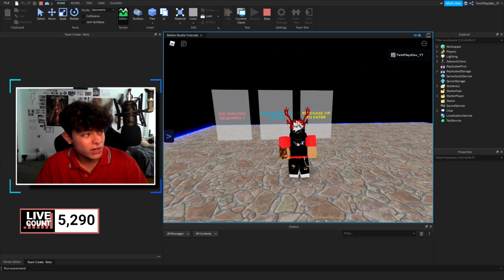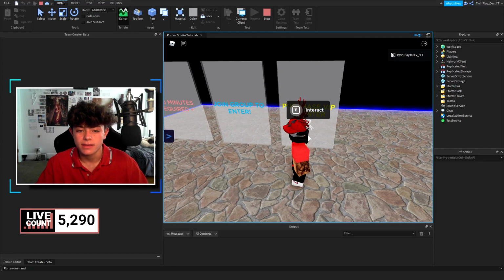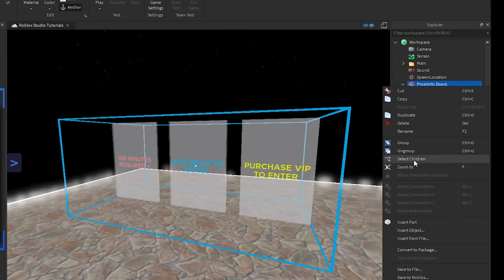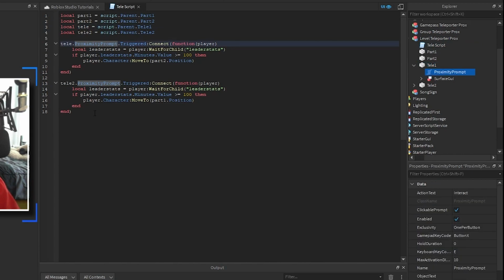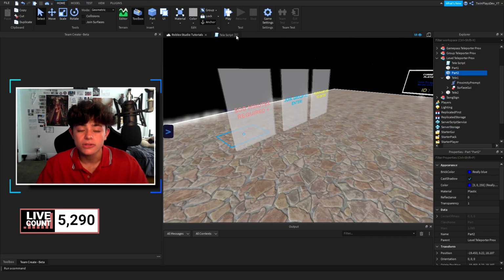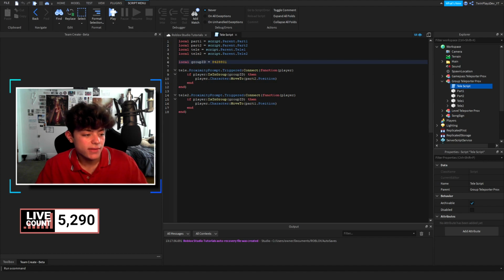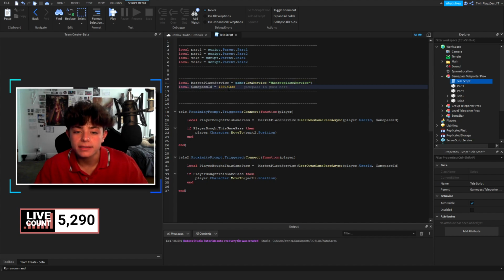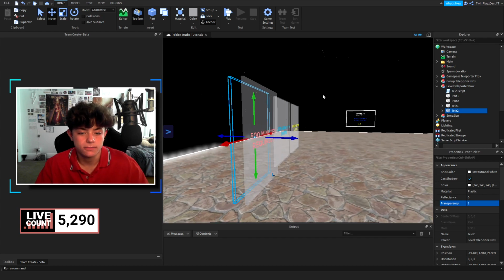How To Make Level/Group/Gamepass Proximity Doors In Roblox Studio 2021 | Vibe Game Series (PT.22)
Timecodes :
0:00 - Intro
1:40 - Example
2:50 - Importing The Model
4:30 - Explaining Leaderstat Door
6:15 - WATCH FOR LEADERSTATS
6:50 - Proximity Prompt Properties
7:30 - Explaining Group Door
8:30 - Explaining VIP Door
10:30 - Outro